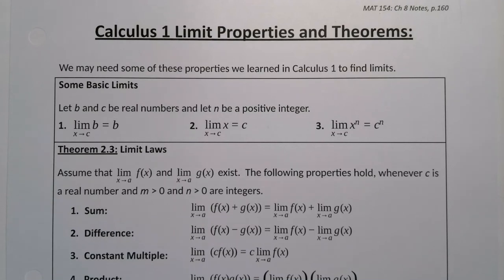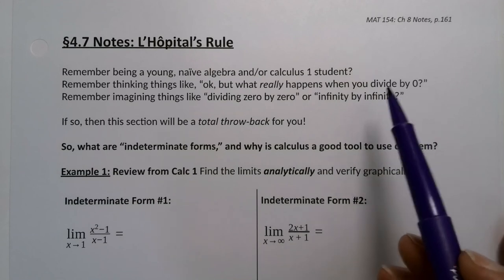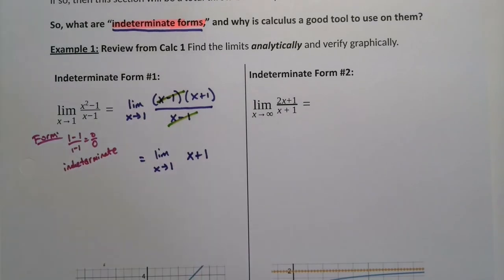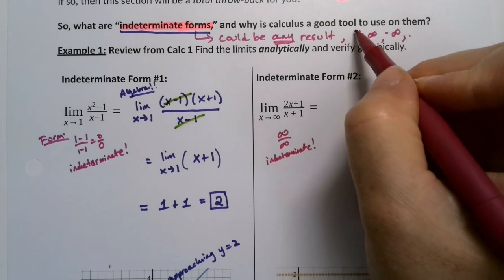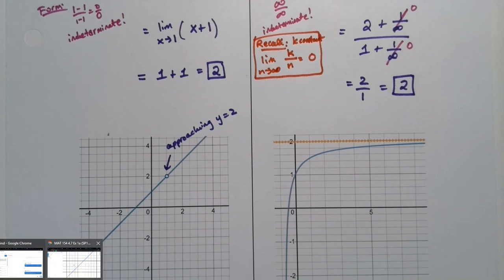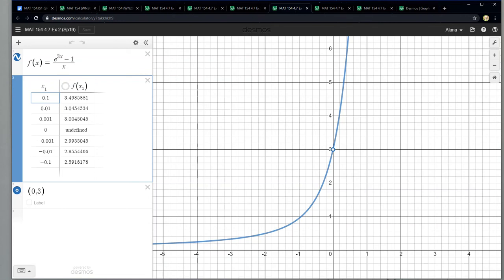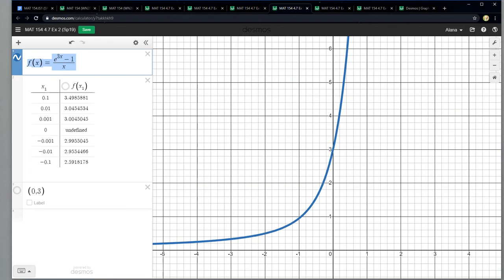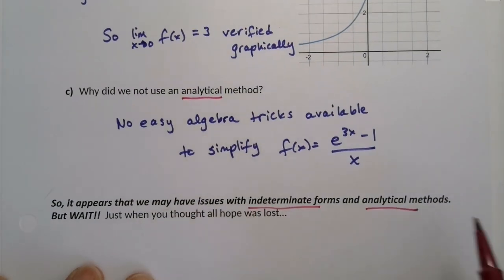MAT 154 4.7 Part 1 (SP20)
Review of Limits from Calculus 1:
-- Algebra simplification
-- Analytical, graphical, numeric methods of finding limits